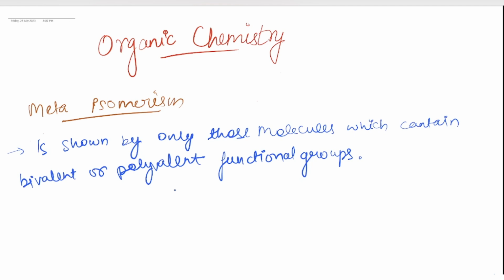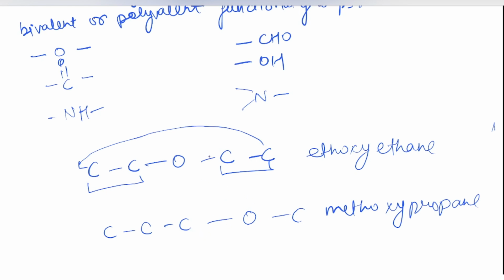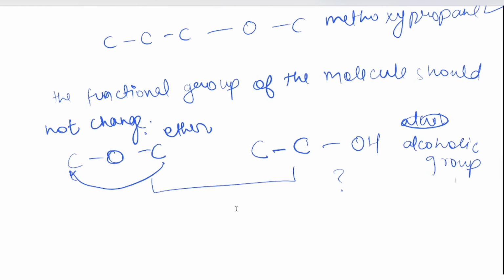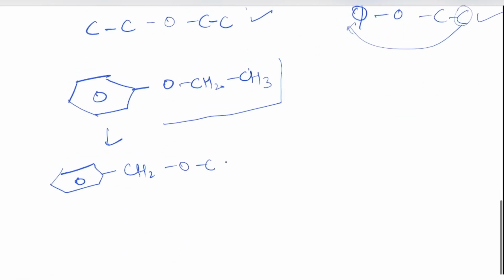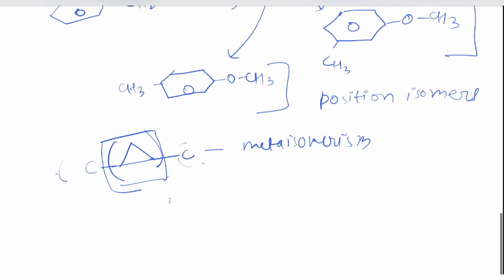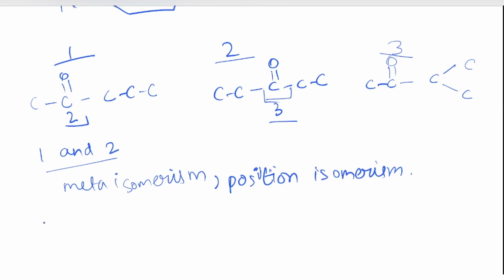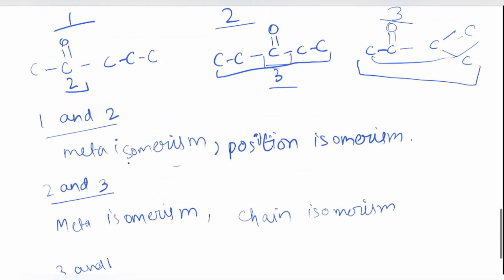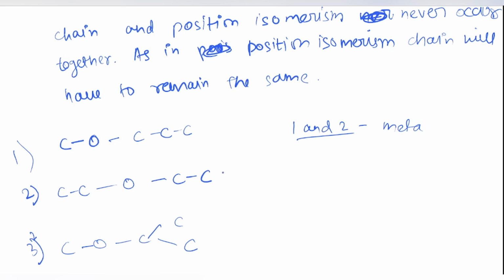Organic Chemistry: Introduction to meta isomerism.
Meta isomerism has been discussed in this video along with some examples.